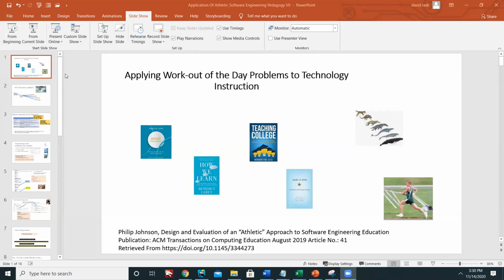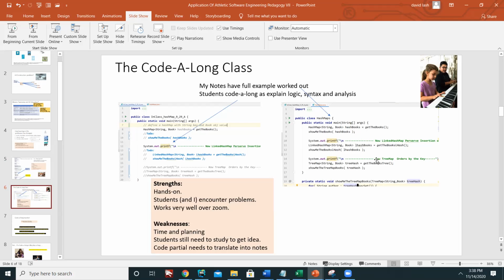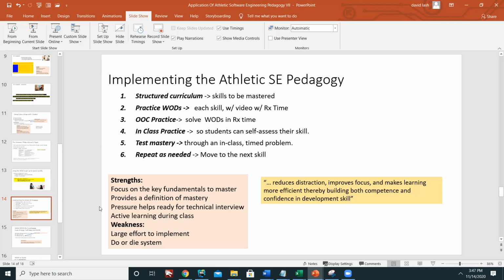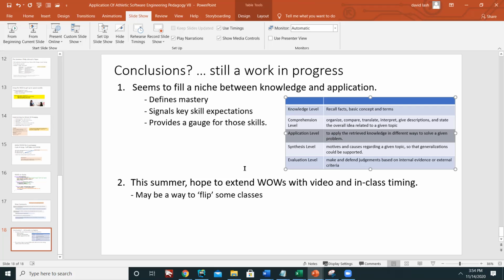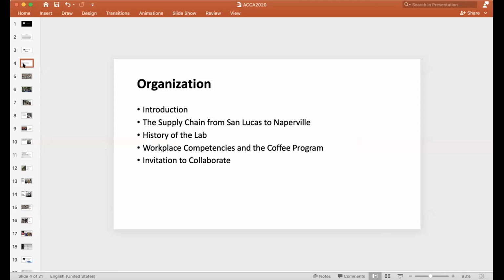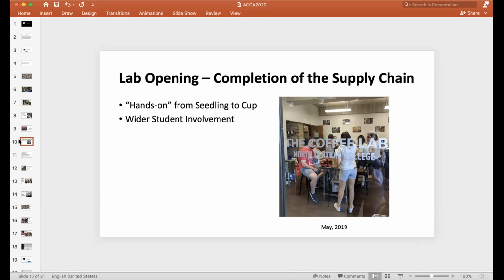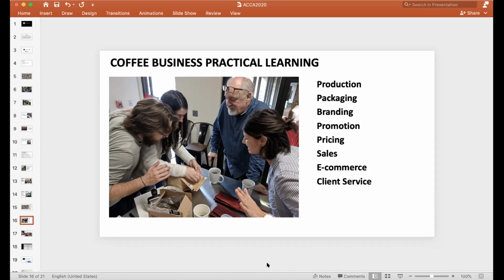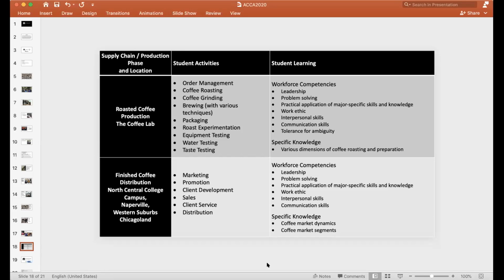Applying Workout of the Day Problems to Technology Instruction by David Lash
ACCA 2020 Session